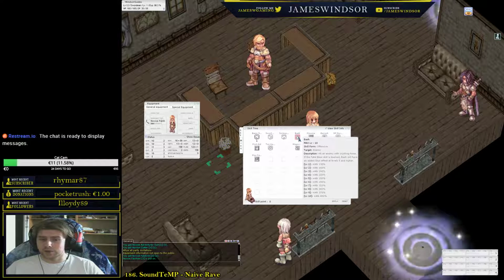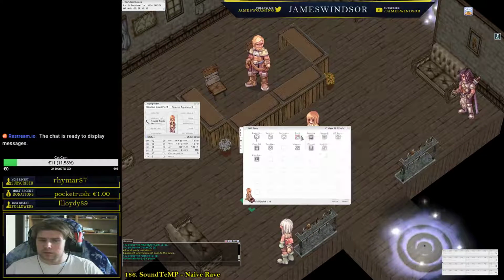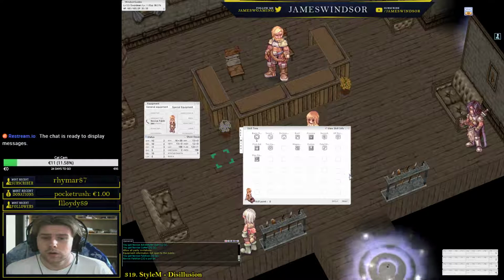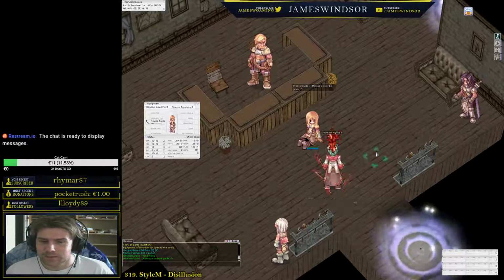The Swordsman [Class Guide] [Renewal]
Windsor Academy guide to the Swordman class In Renewal

► Funny clips & videos on Tiktok! @   / ladynanuia
► Hang out with me on twitter! @   / ladynanuia
► Hit me up on Instagram! @   / ladynanuia